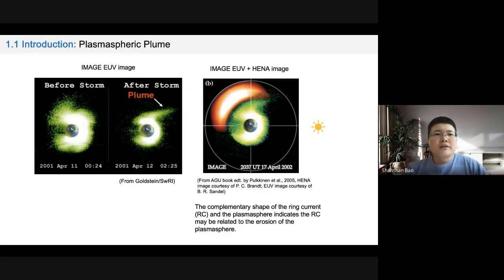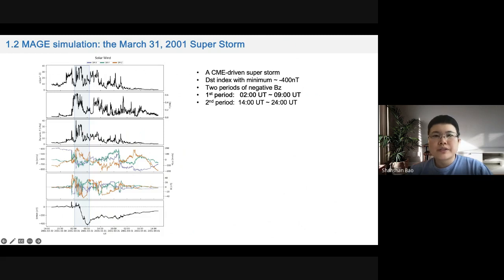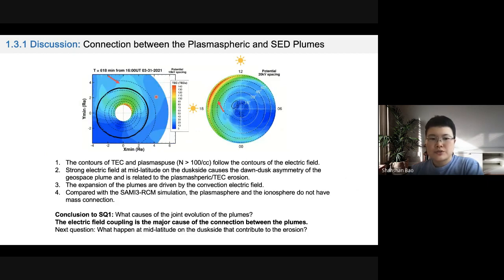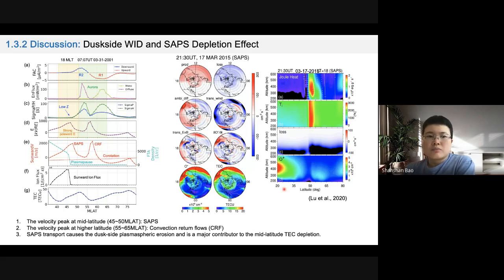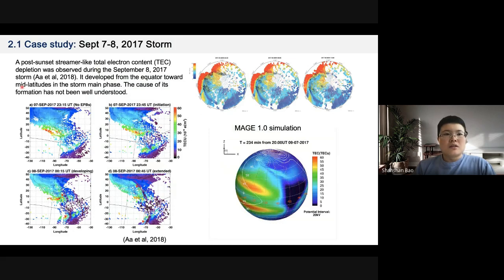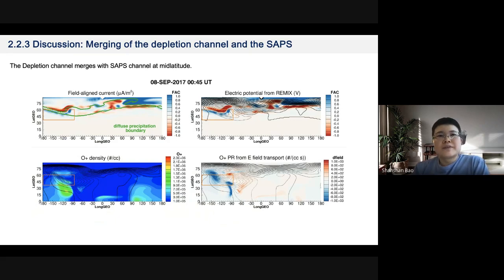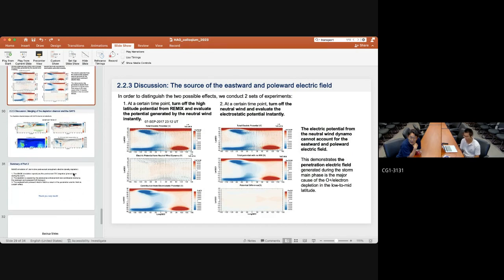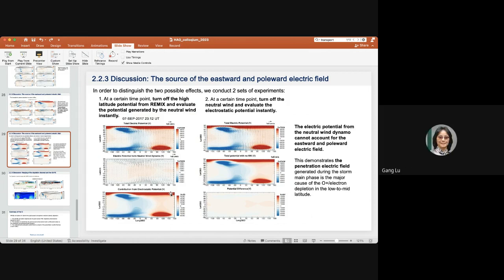MAGE simulation of storm-time ionospheric structures: Geospace plume & the post-sunset equatorial...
MAGE simulation of storm-time ionospheric structures: Geospace plume and the post-sunset equatorial density depletion